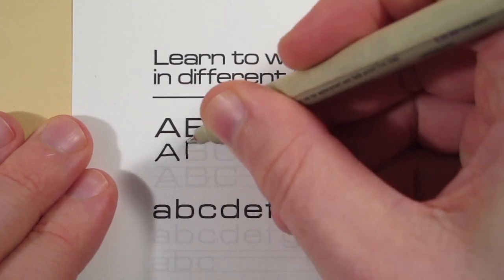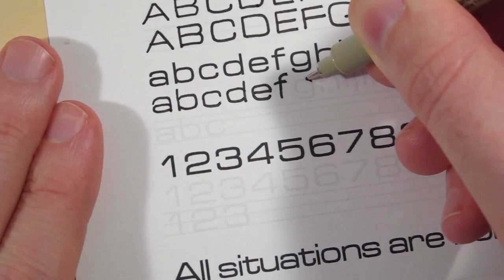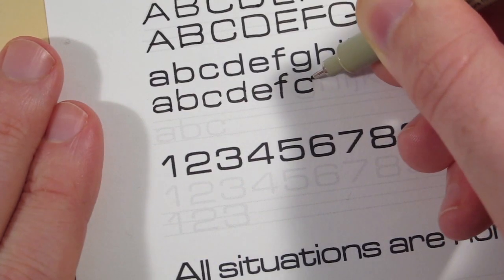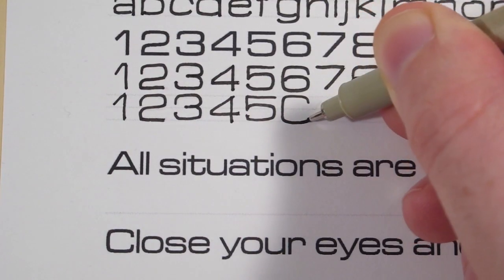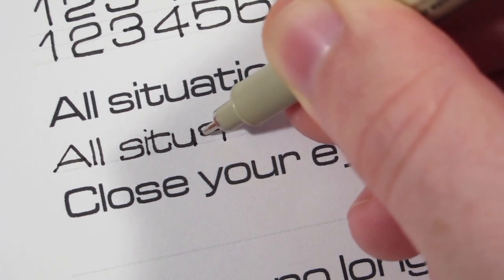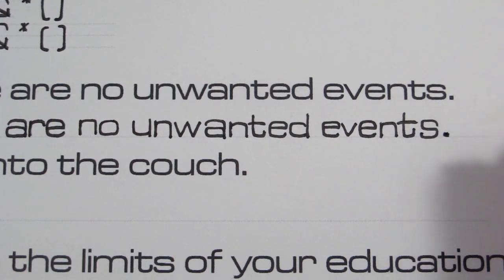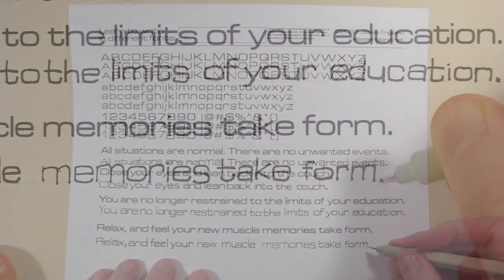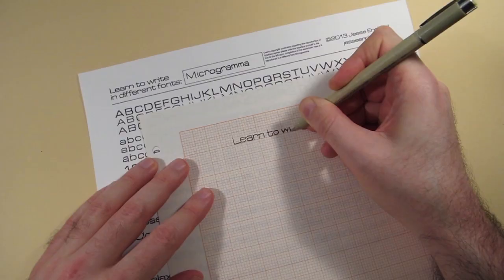Learn to write in different fonts: Microgramma